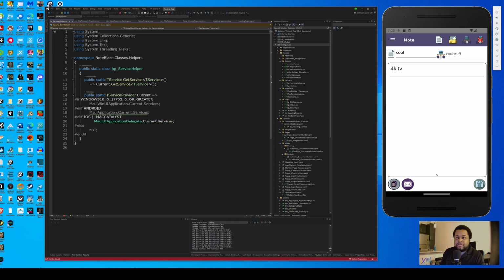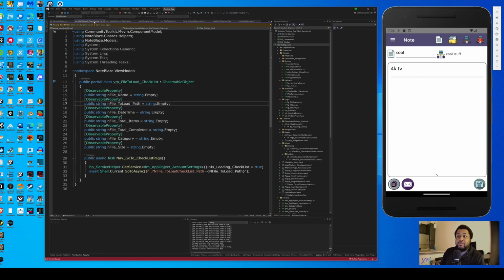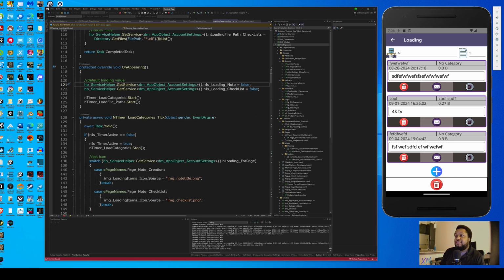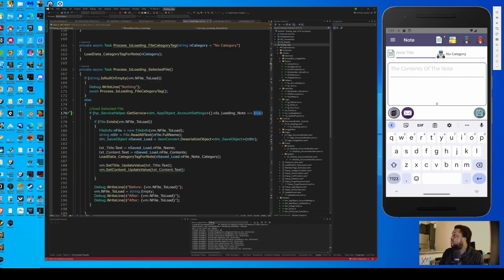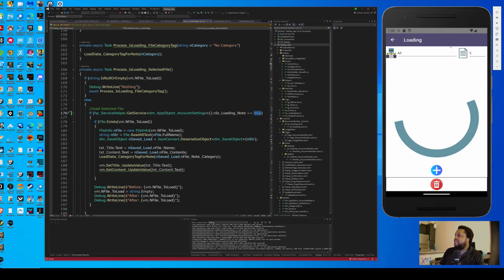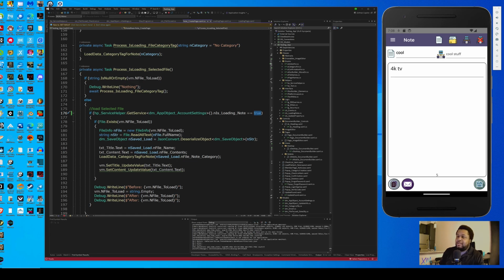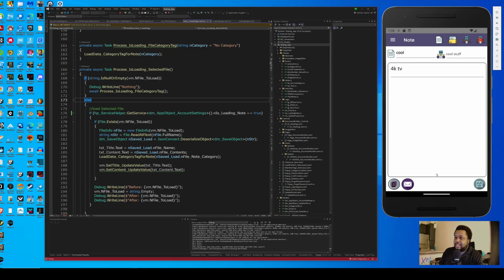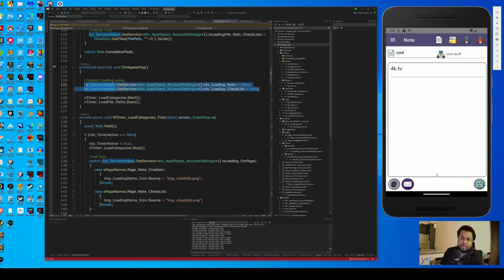.NET MAUI Query String Navigation: Fixing Data Retention Issues | Workaround Tutorial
My App Note Blaze Is In Closed Testing And I Am Also Looking For Testers! (More about such below and in the video)

Are you working with .NET MAUI and struggling with query string navigation data being retained for the life cycle of the page and seem to find no way of preventing such? In this video, I, XskodeMedia shares a practical workaround to help fix data retention issues when navigating between pages. We'll walk through a detailed step-by-step instructions on how to resolve it, making your app work the way you intend it too.

I'm also working on my own app Note Blaze, which is currently in closed testing with Google. As part of the process, Google requires at least 20 testers to install the app, use it, and keep it on their phones for 14 days. This is necessary before I can request to make the app public on the Google Play Store.

I'm looking for testers to help meet this requirement and to provide feedback on page's functionality and features. All I need is the email associated with your Google Play Store account, which I will submit to Google.

Your support in helping me launch the app on the Google Play Store for everyone to use is greatly appreciated. Thank you all!